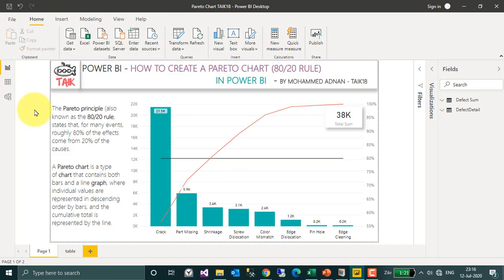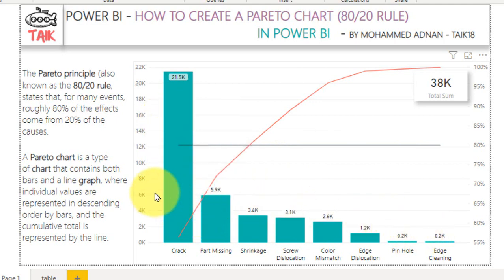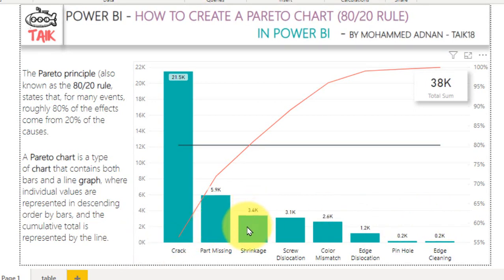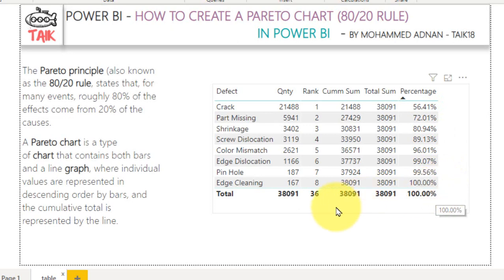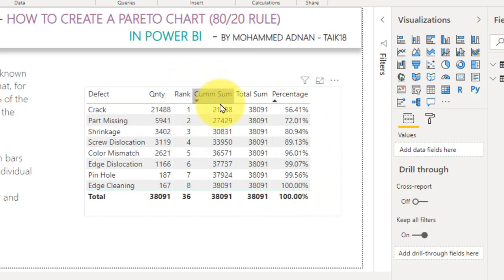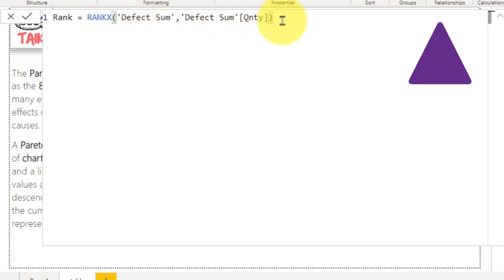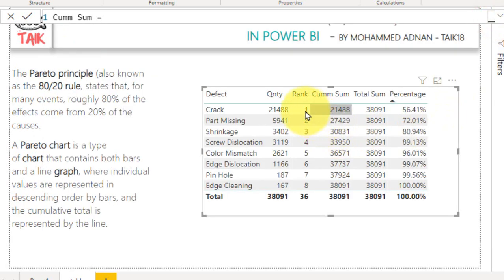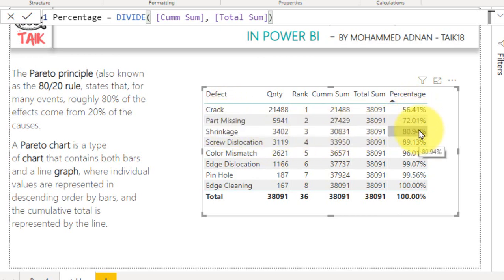How to Create Pareto Chart 80 20 rule in Power BI Real World Examples - TAIK18 (14-18) Power BI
How to Create Pareto Chart 8020 rule in Power BI , explained in this video